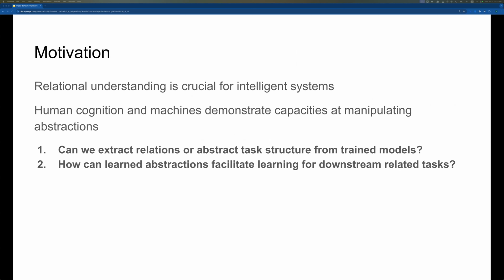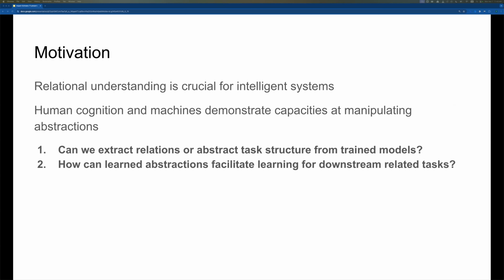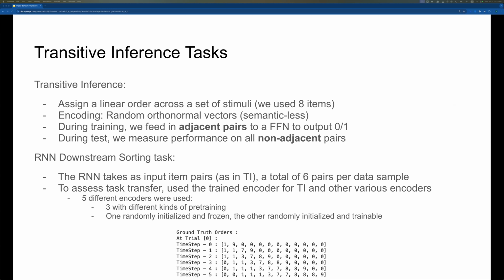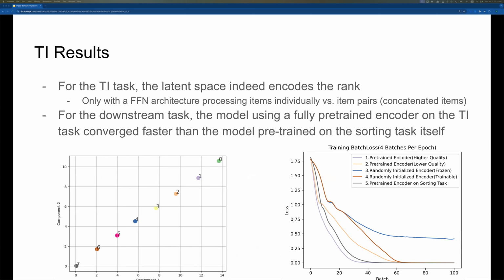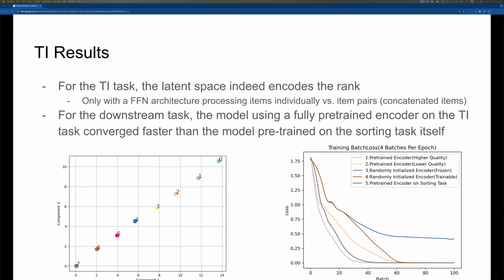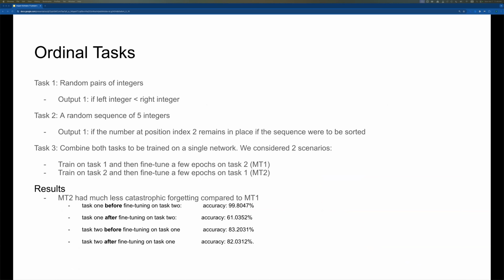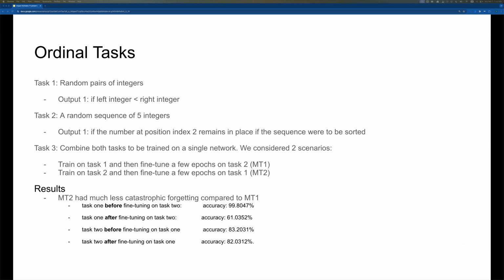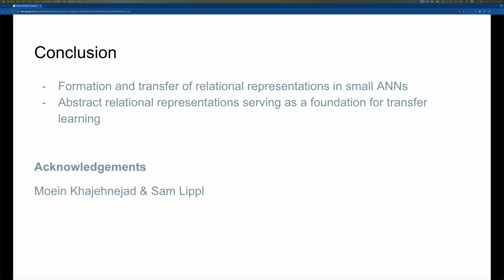Relational Knowledge in ANNs in the Context of Transfer Learning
🎓 Team Transitive Relations, NeuroAI

👥 Team members: Alisa Leshchenko, Shilai Yang, Stephen Chen, Zeynab Razzaghpanah

💡Mentor: Moein Khajehnejad